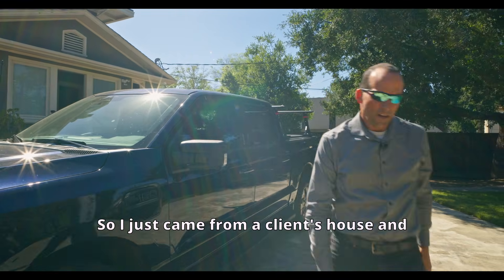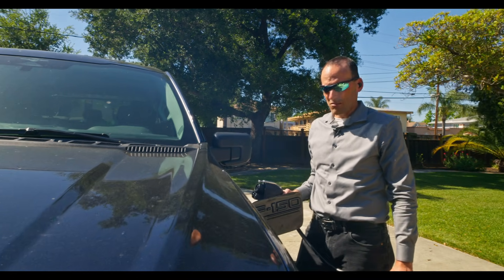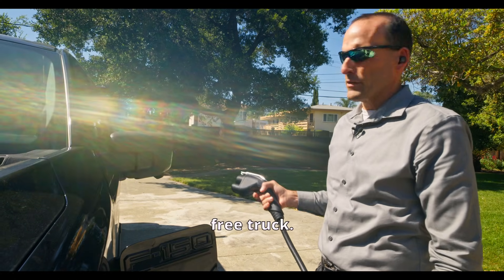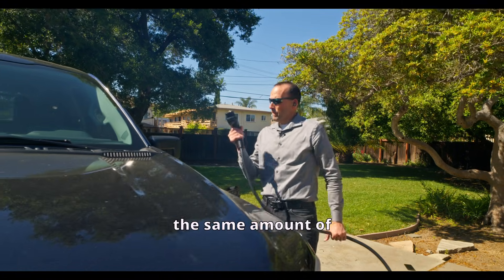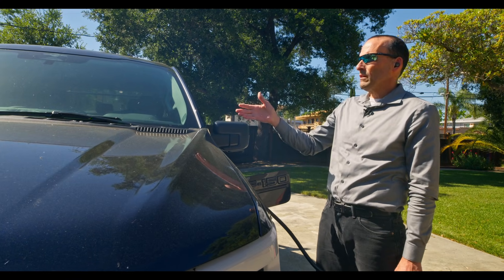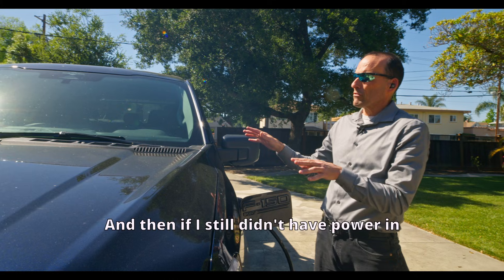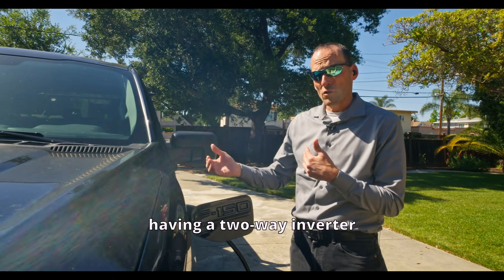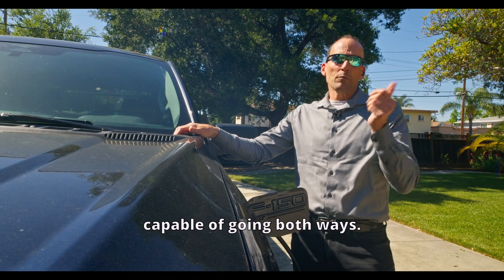How Your Electric Car Can Insulate You From Blackouts, Without Batteries From Elon Musk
Tesla home batteries and any home batteries are great at  giving you a house that can withstand a black out and be charged by the sun for ever.  The ability to do good for you wallet, good for independence from oil companies and good work for the planet is an investment with great ROI.  However, that investment comes at a huge cost that until recently, had no better alternative.  Now we do have an alternative and we are excited to starting to install this in all of our homes.